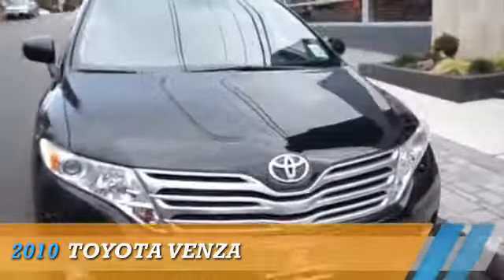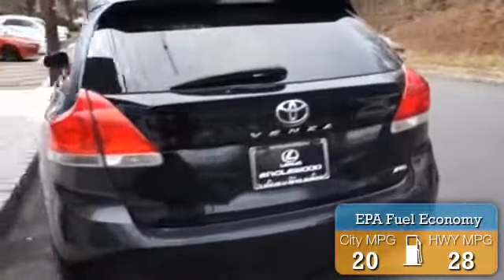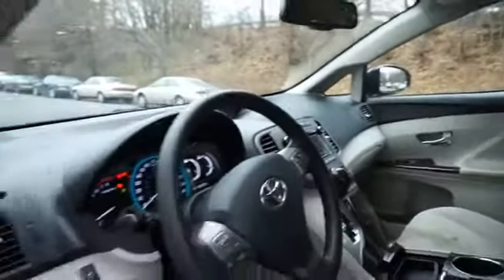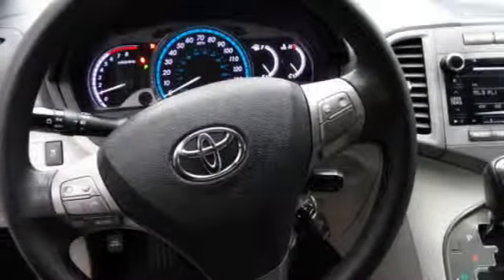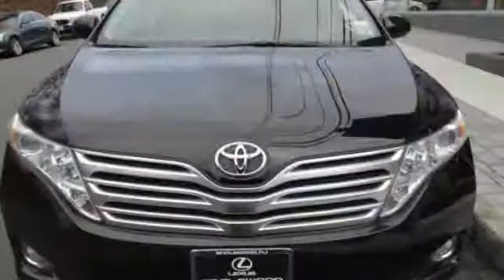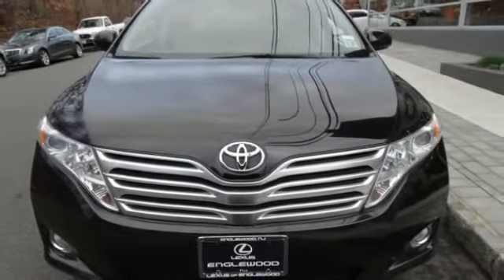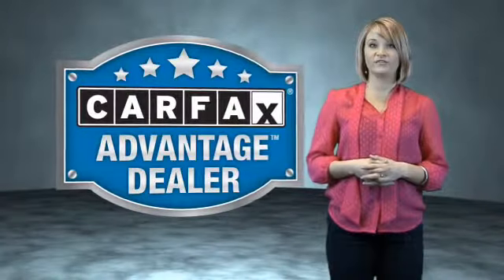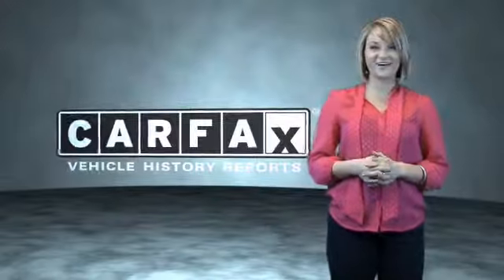2010 Toyota Venza AU009866 - Englewood NJ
Year: 2010
Make: Toyota
Model: Venza
Trim:
Engine: 2.7 liter 4 cylinder AWD
Transmission: Automatic
Color: Black
Mileage: 53996
Address:
VIN:4T3BA3BB2AU009866